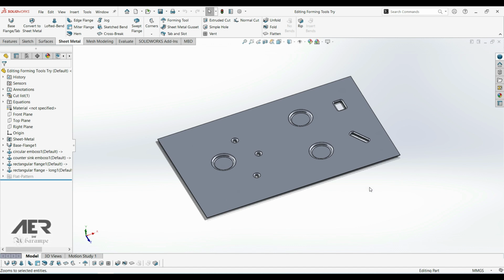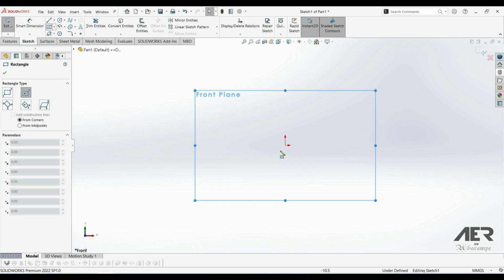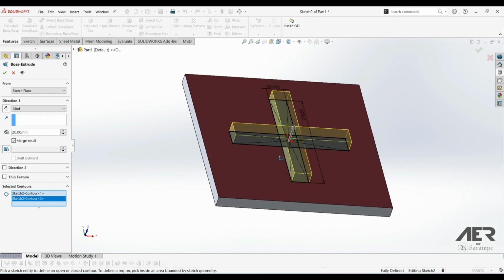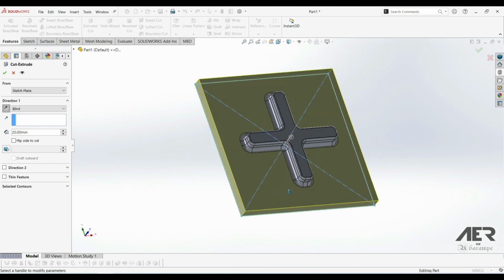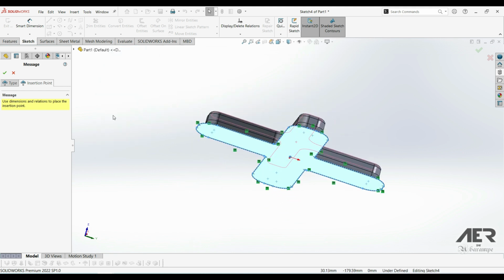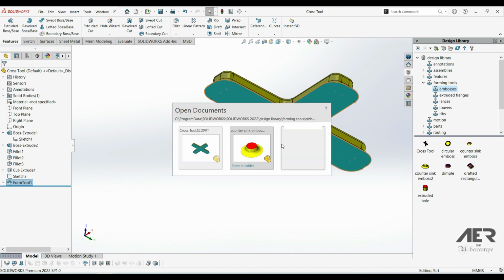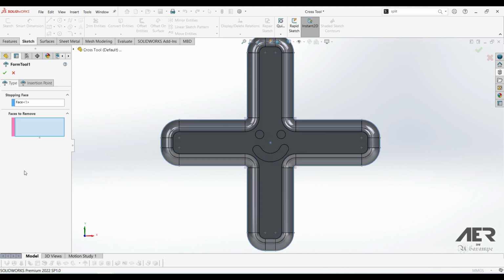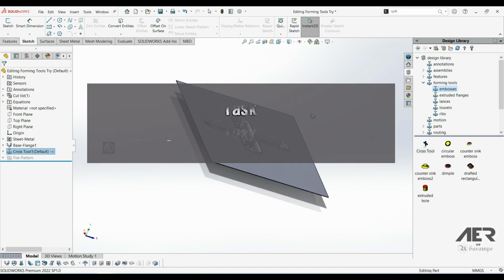Custom Forming Tools | Sheet Metal | Solidworks Tutorial | Stage #32 Eng - AER Int.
This series is an introduction to starting to learn Solidworks software. Solidworks has a powerful Sheet Metal module that can be used to virtually make 3D parts from flat sheets. At this stage, we will learn about Custom Forming Tools in Sheet Metal in Solidworks.